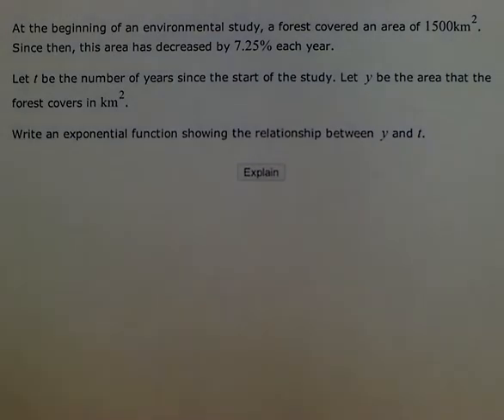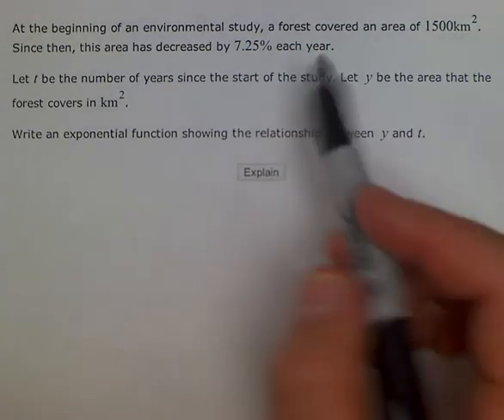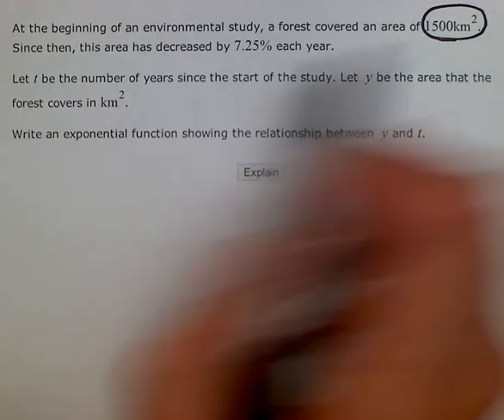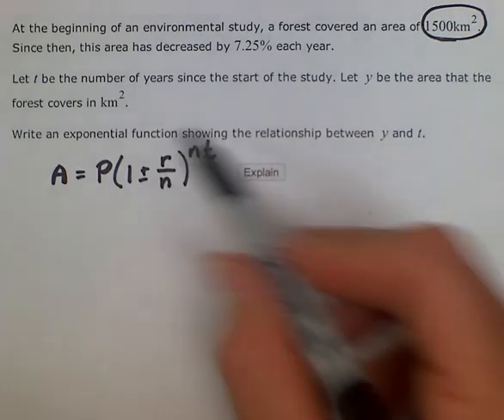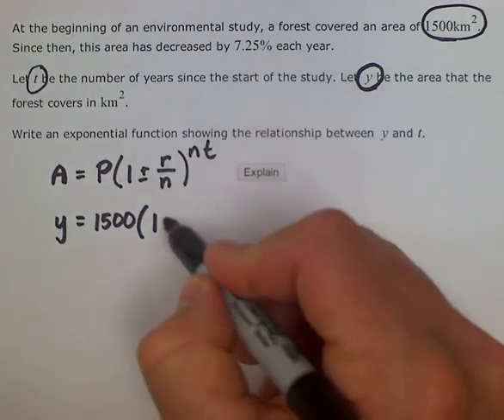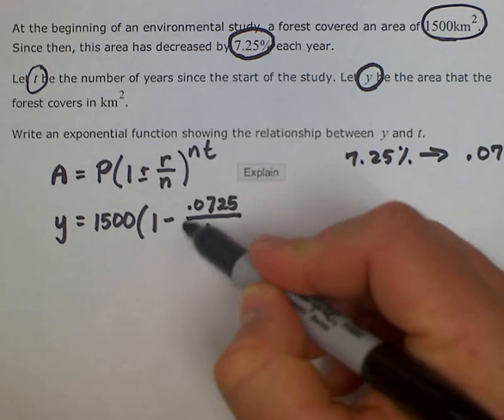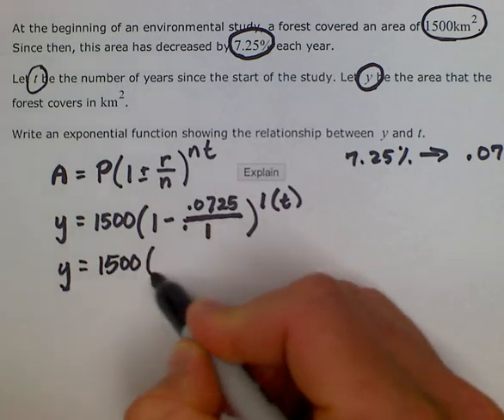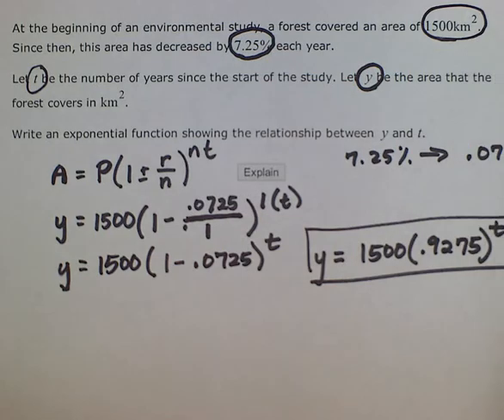Writing an equation that models exponential growth or decay (MC).